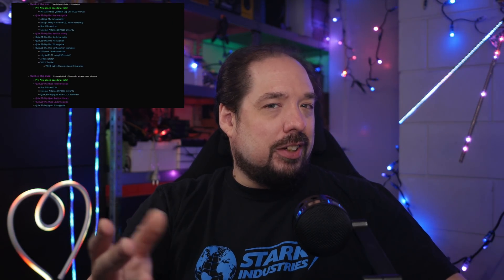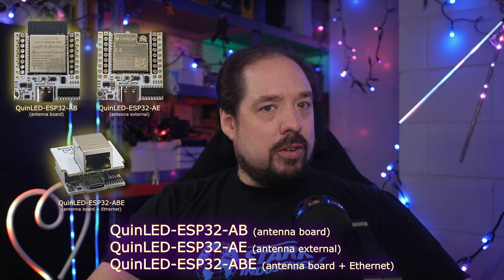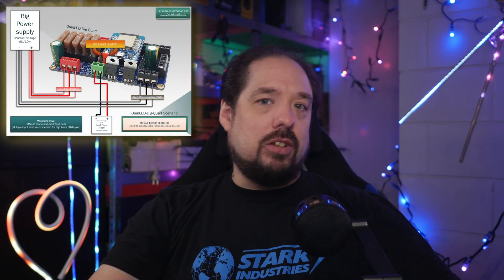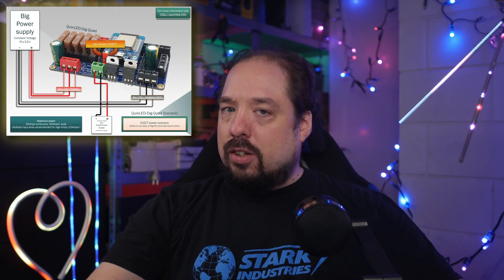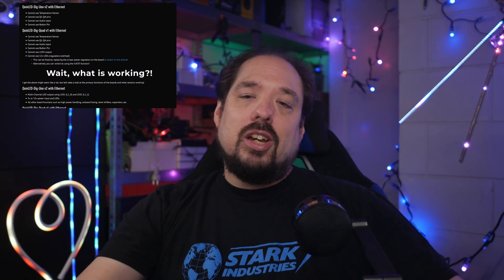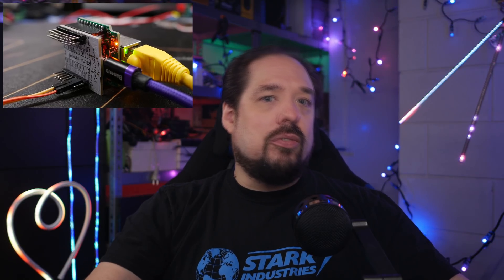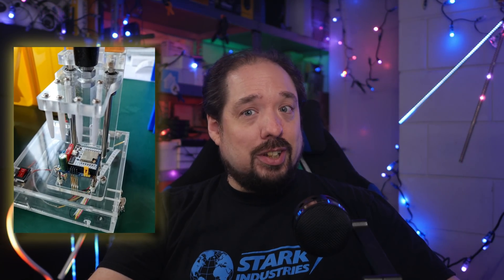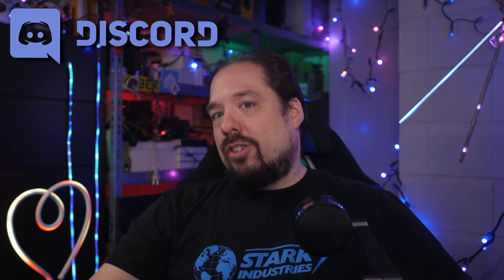💡QuinLED💡 New QuinLED-Dig boards are here and in stock now!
It took way longer than I would have liked, but I feel the improvements to the QuinLED-Dig boards (QuinLED-Dig-Uno and QuinLED-Dig-Quad) have been worth the wait. Join me in this video talking about them and if you where waiting for one, wait no longer they are in stock NOW!

Video Index:
0:00 Video Introduction
1:00 Core still the same
1:42 Custom QuinLED-ESP32 board
2:25 3 ESP32 options
3:50 5v - 24v Compatible
5:32 5vEXT Enhanced
6:42 Special Relay GPO output
7:19 5.12v Stabilized Data Signal
8:25 Ethernet Legacy Board Compatibility
8:50 Dig-Uno Loses Temperature sensor
9:25 Pricing information
10:48 Why QuinLED board vs Simple ESP8266 and Dupont?
11:38 DIY updates?
12:42 Professional testing of the boards
13:52 LEDs over POE?
14:30 DrZZs and Xgeeks
15:28 Secret features!

*Hit the thumbs up in the Read-me channel to gain access to the full server!

░▒▓[Music]▓▒░
Intro&Outro